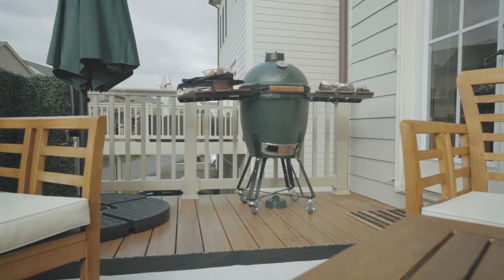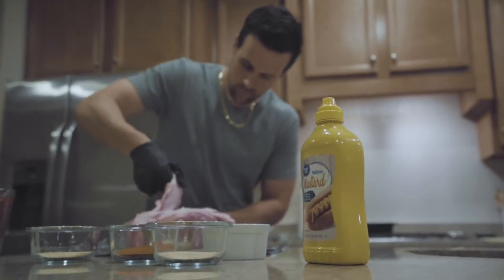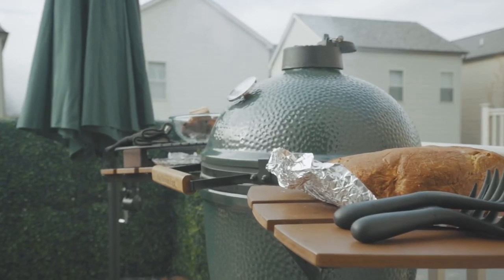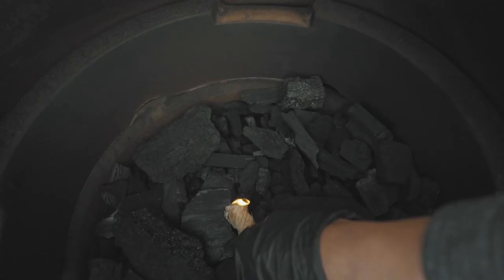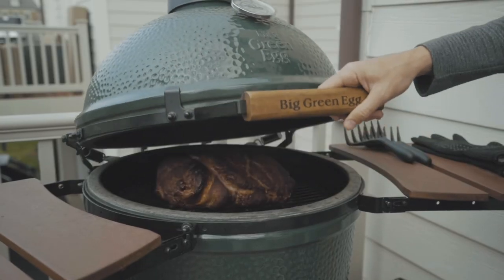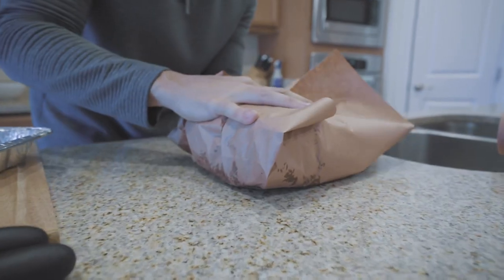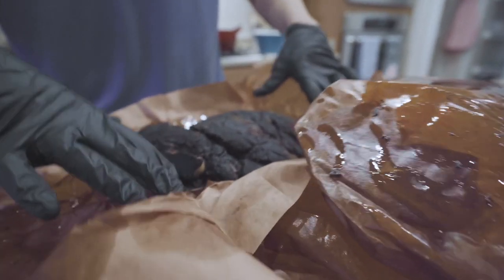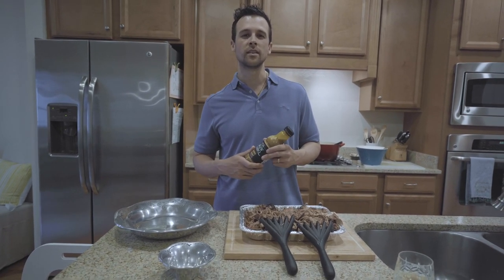How to Smoke a Pork Shoulder - BIG GREEN EGG - Pulled Pork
There are dozens of different ways to smoke a pork shoulder. Here is my preferred method! Step by step recipe tutorial on my big green egg pulled pork. Enjoy.